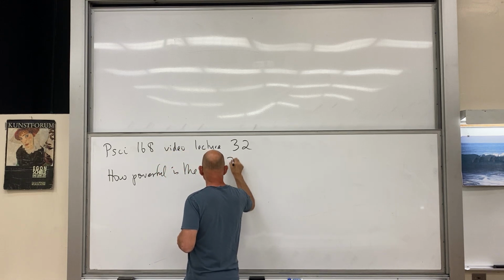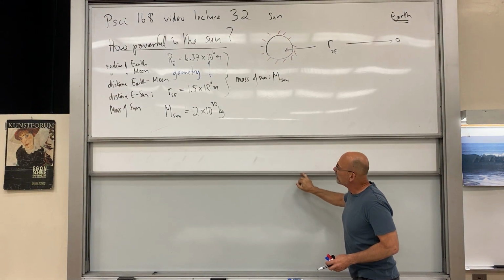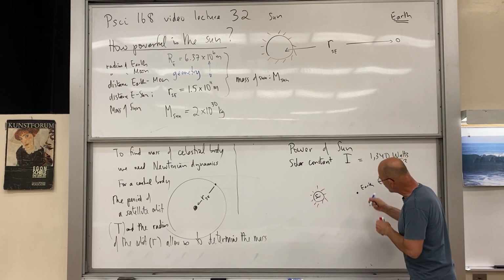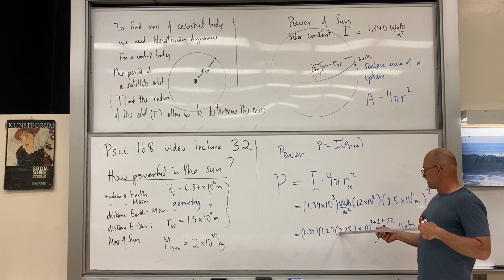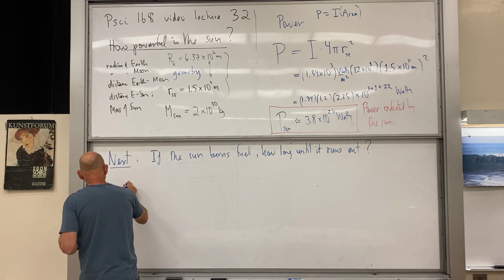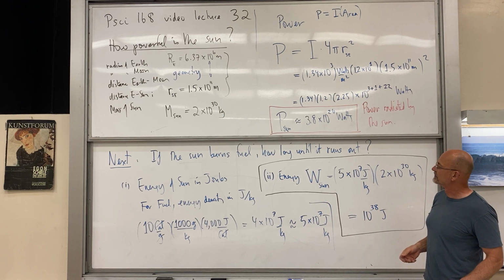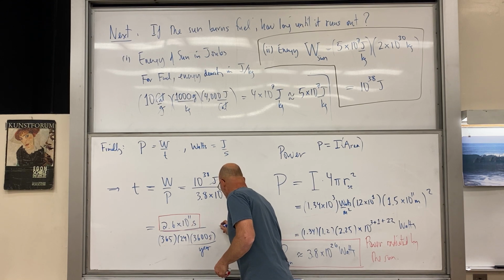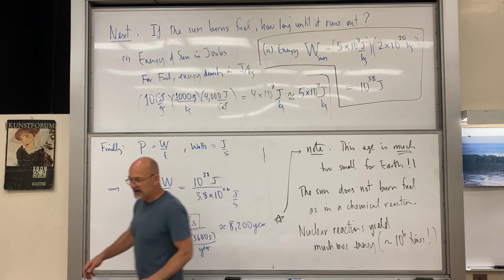Psci 168 spring 2021 video lecture 32